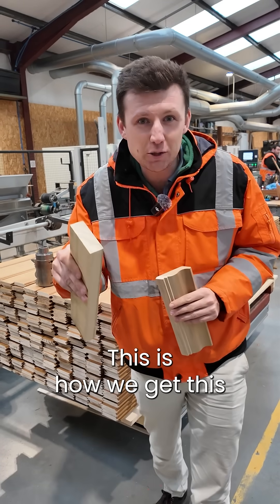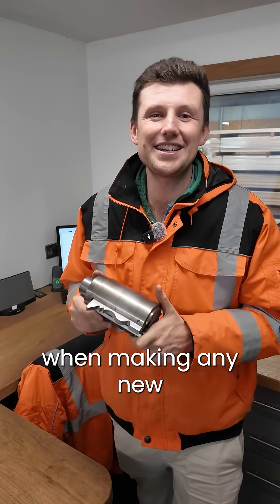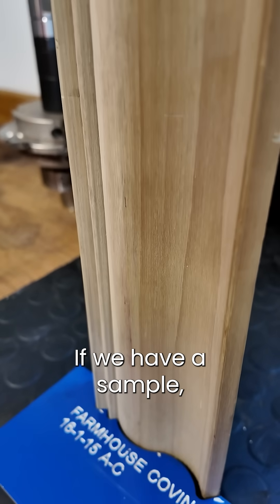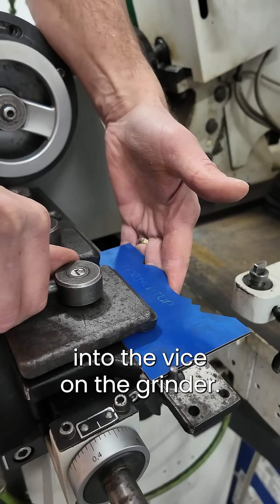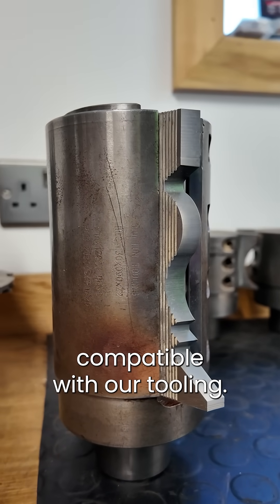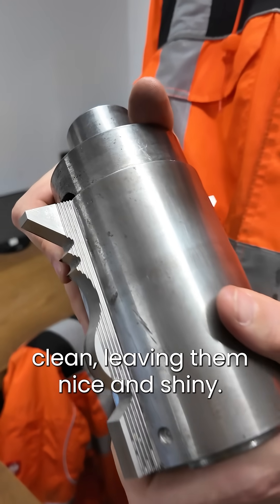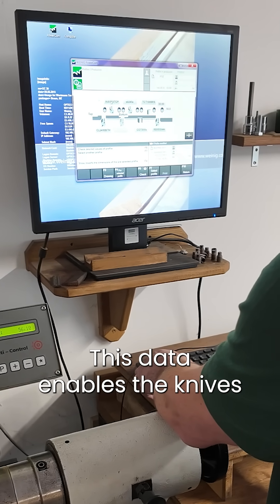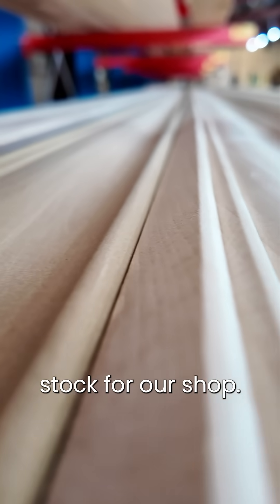Inside the Tool Room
The go into the tool room to look at the process of creating a piece of cornice, from initial design to machined product.